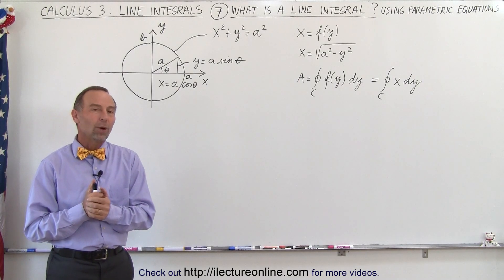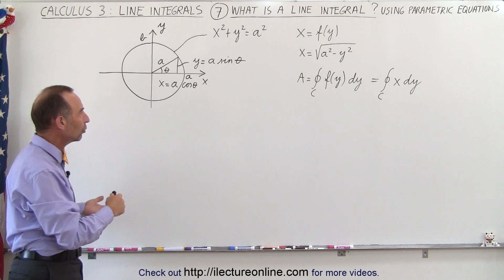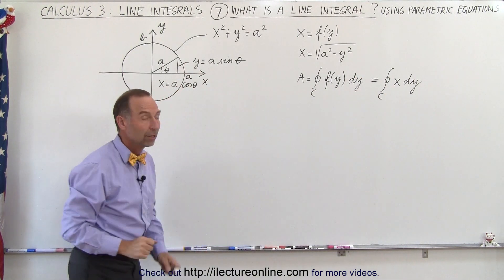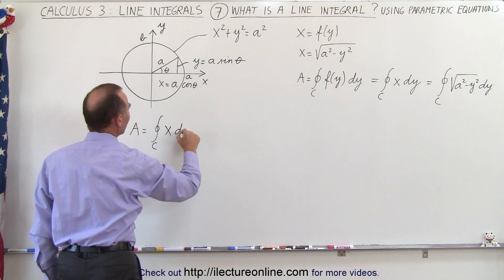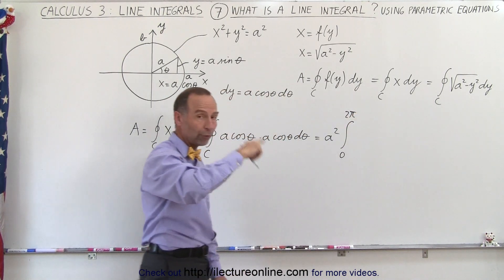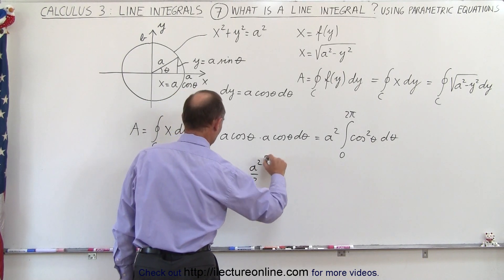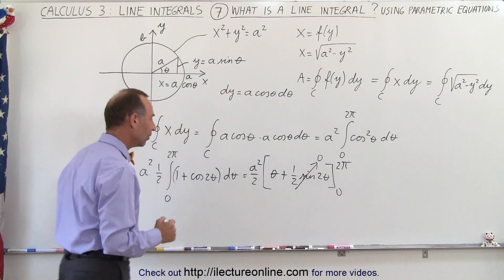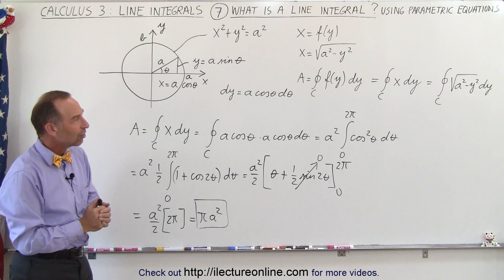Calculus 3: Line Integrals (7 of 44) What is a Line Integral? Using Parametric Equations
In this video I will find the line integral using parametric equations of a circle (x^2)+(y^2)=a^2.